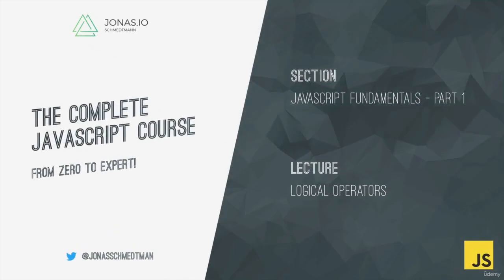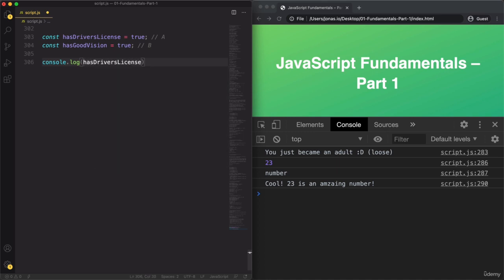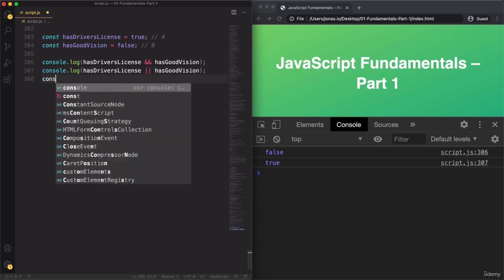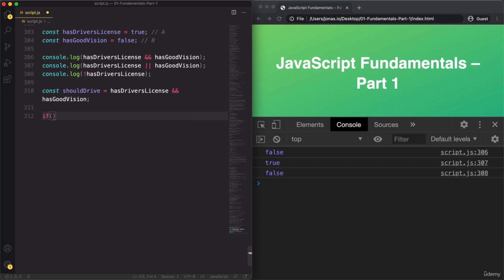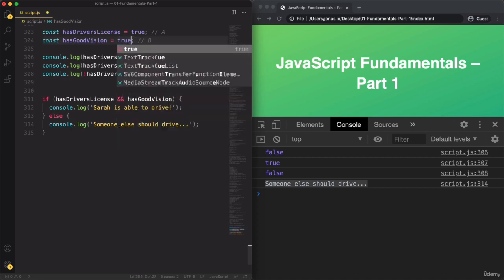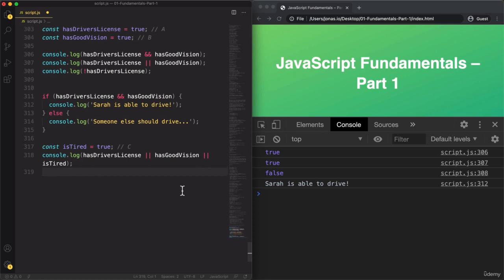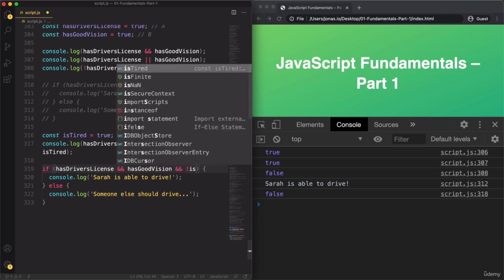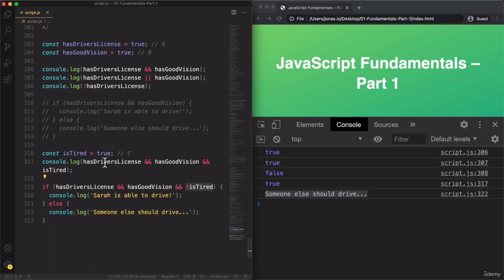118 Logical Operators